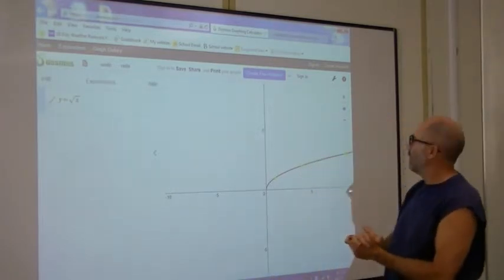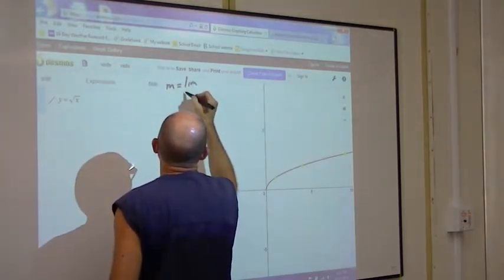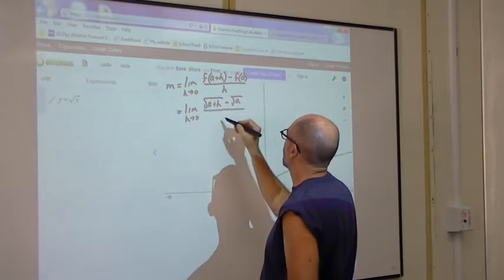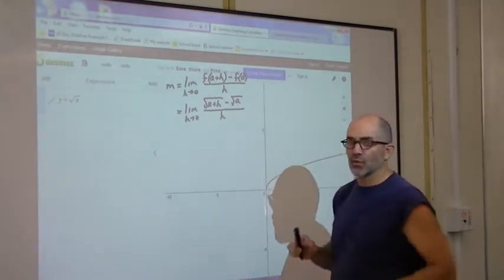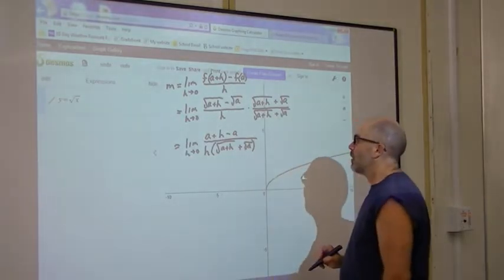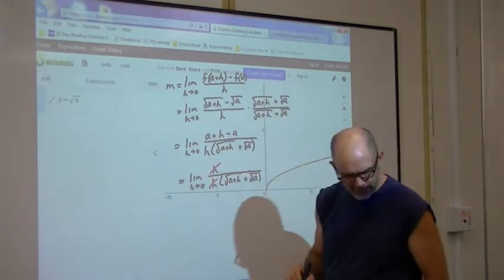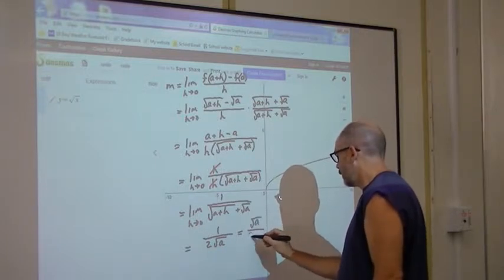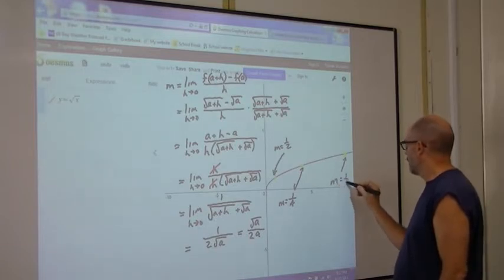Calc 2 7b